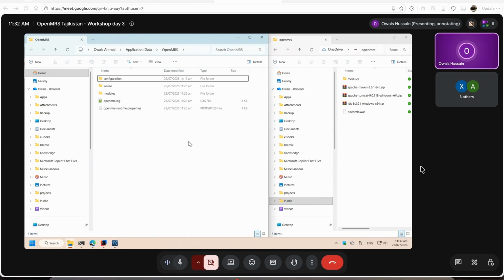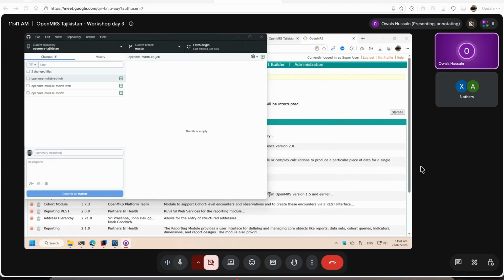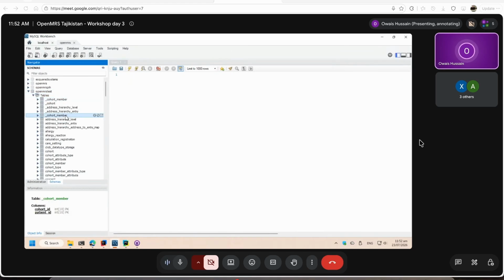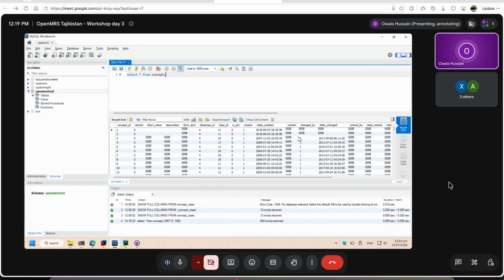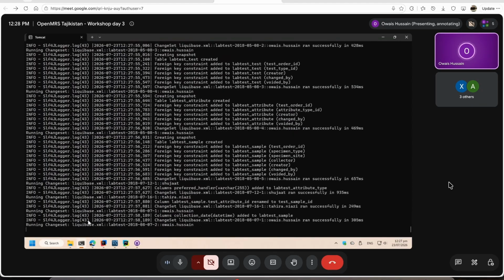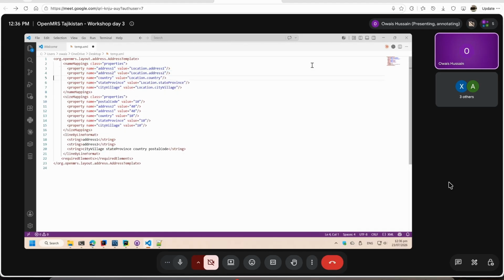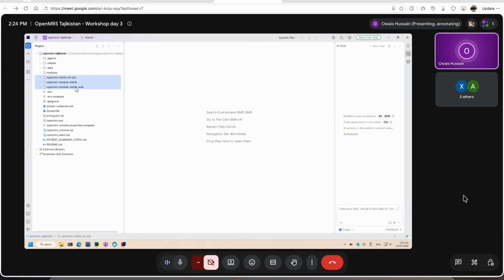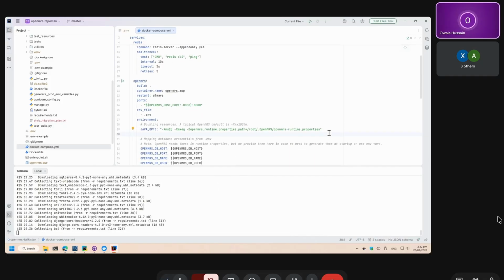Day 3 - ETL and Deployment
The ETL project to extract data from OpenMRS v1.6 (Tajikistan) into v2.8
Deploying OpenMRS and the Web App manually vs via Docker
Installing MDRTB module